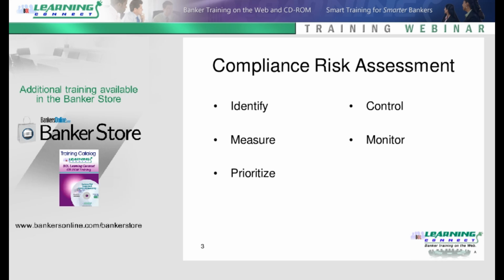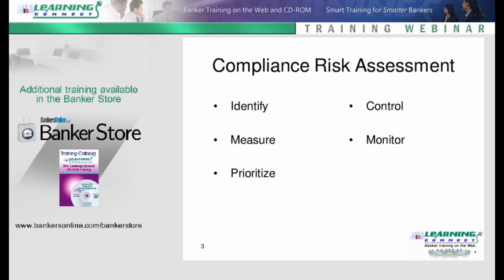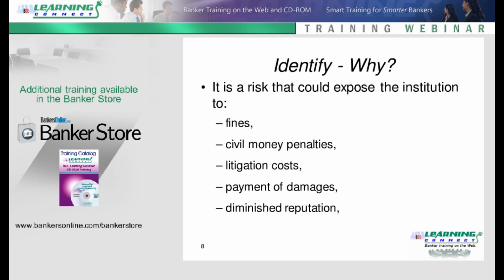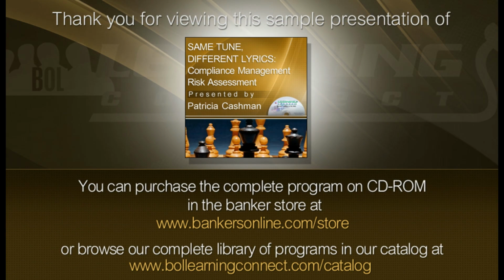SAME TUNE, DIFFERENT LYRICS Compliance Management Risk Asses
Unless you have identified where your compliance risks are, you cannot control or measure them, nor can you prioritize how you deploy your resources to mitigate them.

This valuable presentation by BOL Guru Patricia Cashman will assist you in development of a customized risk assessment for use in your institution's compliance program.